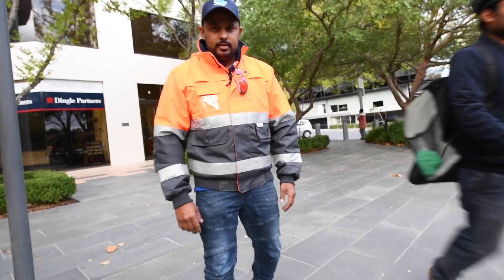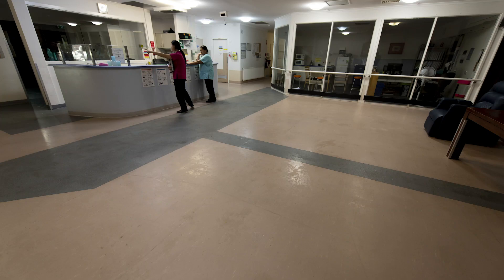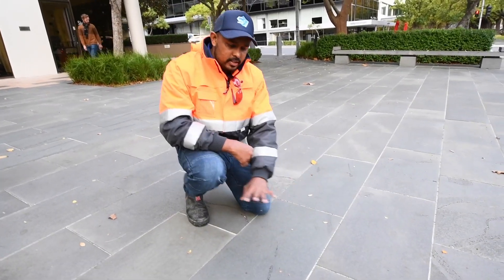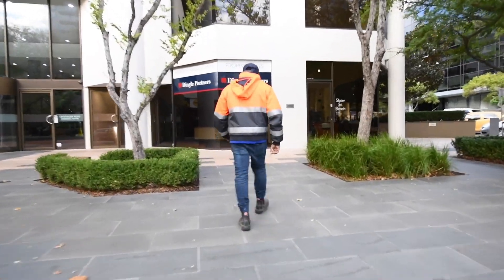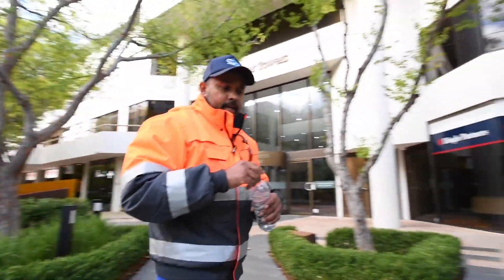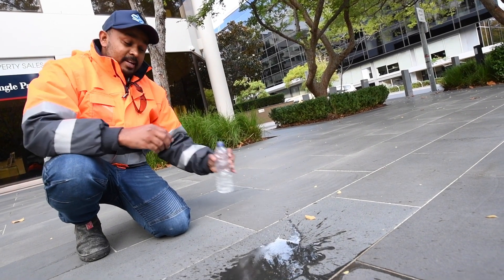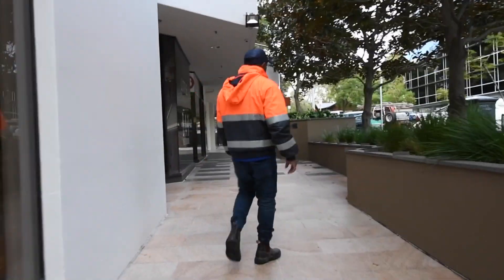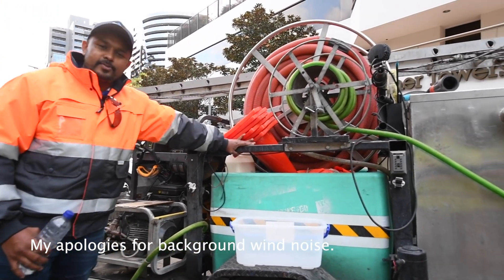STPS Media Vlog 06 Bluestone cleaning in Melbourne & Geelong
Bluestone cleaning is our thing that we are doing for more than 10 years in Melbourne. Ask us anything about cleaning/stripping or sealing about bluestone. I am more than happy to assist you.